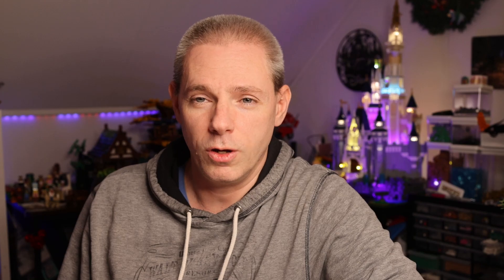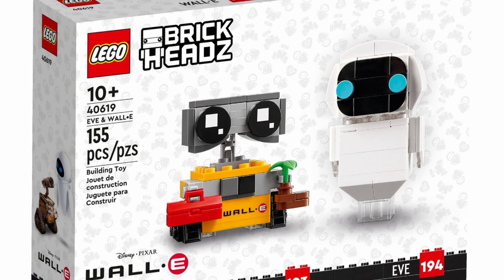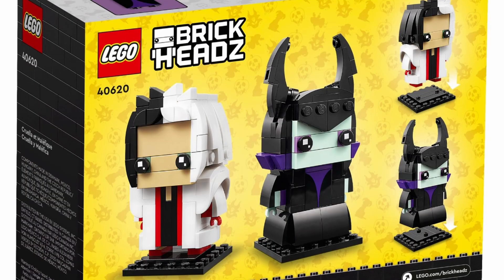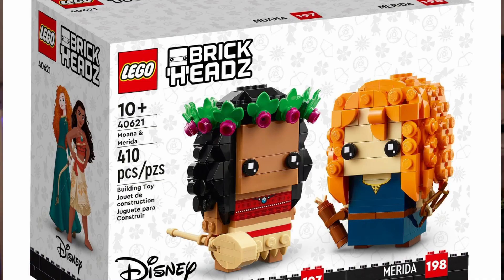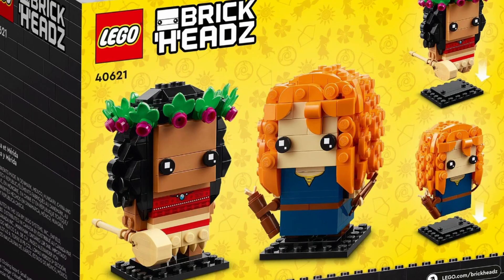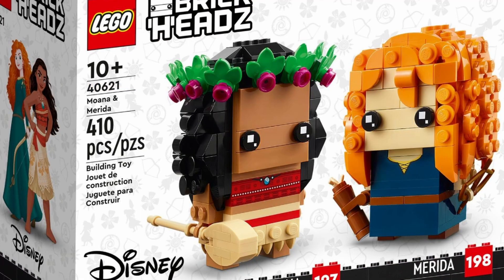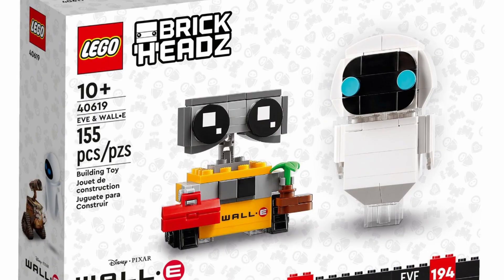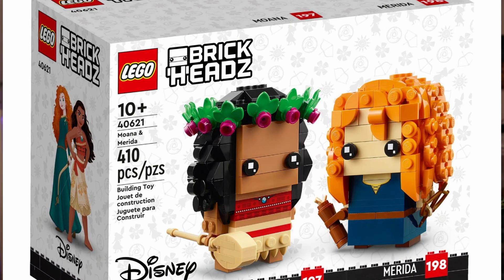LEGO March 2023 Disney Brick Headz release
The new LEGO Disney 100 Brick Headz were just announced - come check them out